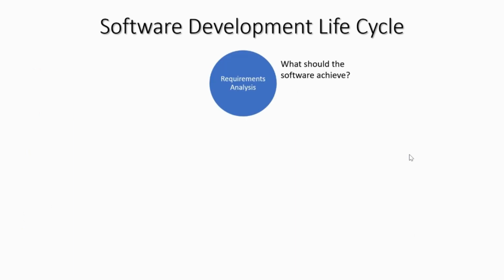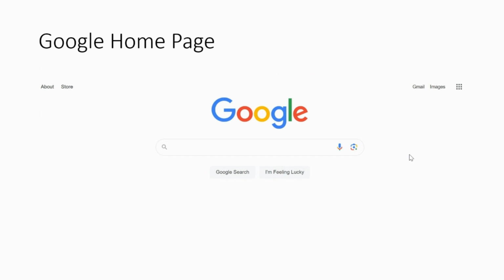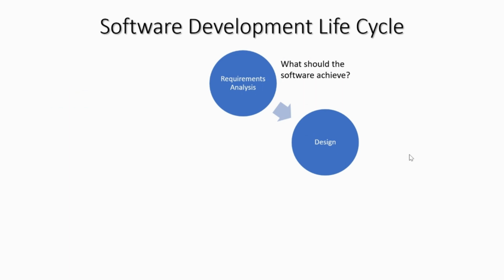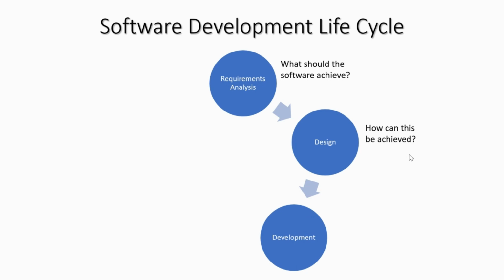What is Software Development Life Cycle? SDLC Practical Example